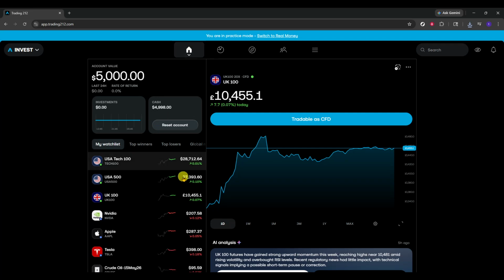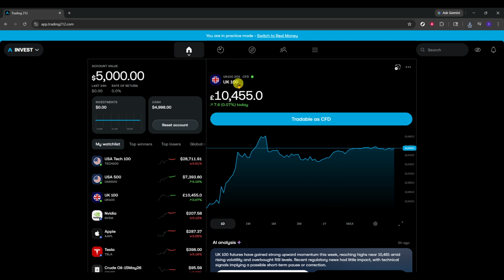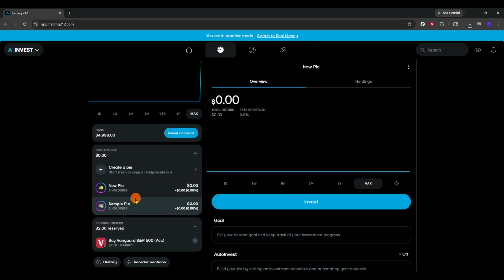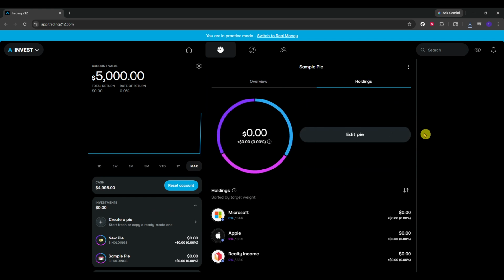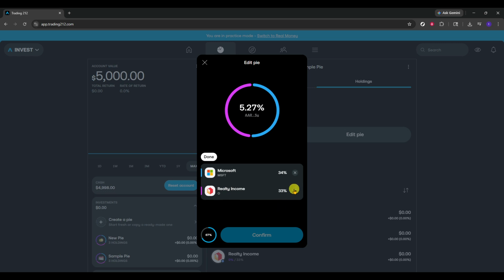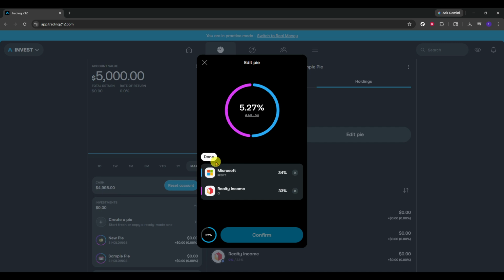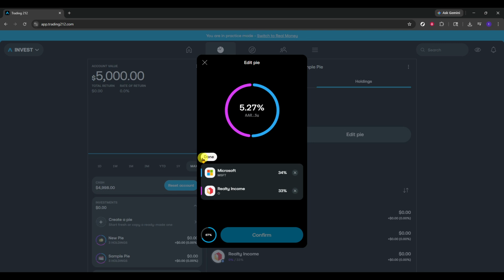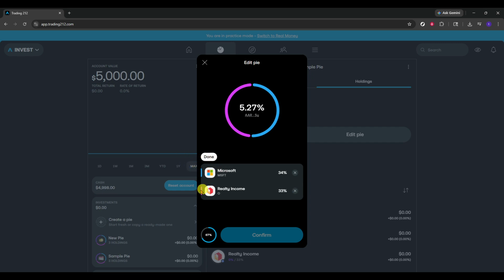How To Remove Stock From Trading 212 Pie (2026) (Step By Step)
Learn How To Remove Stock From Trading 212 Pie in this simple step by step tutorial. This video shows how to remove a stock from your Trading 212 pie, edit your Trading 212 portfolio holdings, and manage your Trading 212 pie investments easily. If you want to adjust or clean up your Trading 212 pie by deleting specific stocks, this guide will help you do it clearly in 2026.